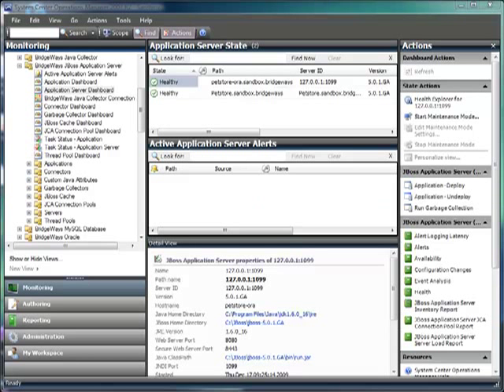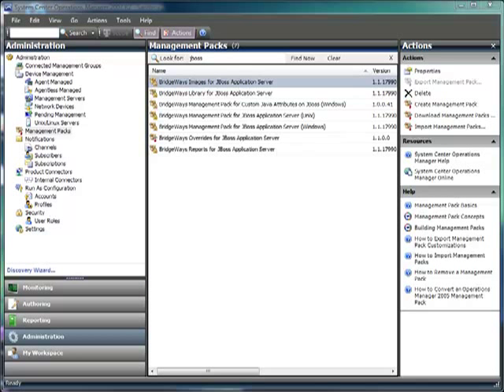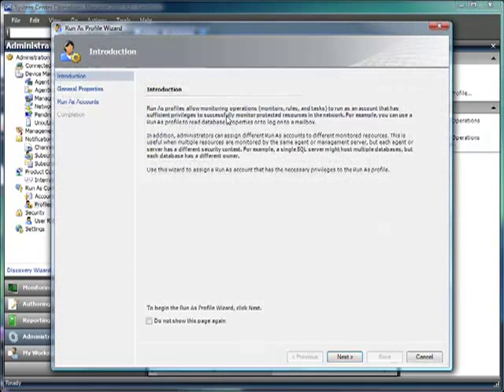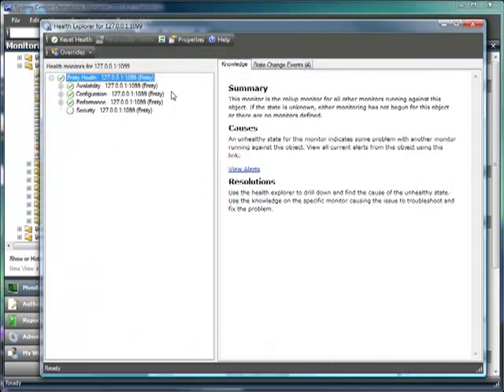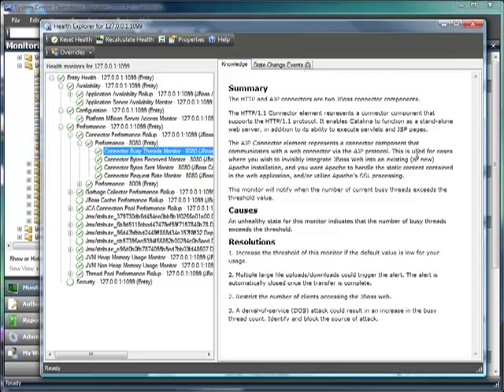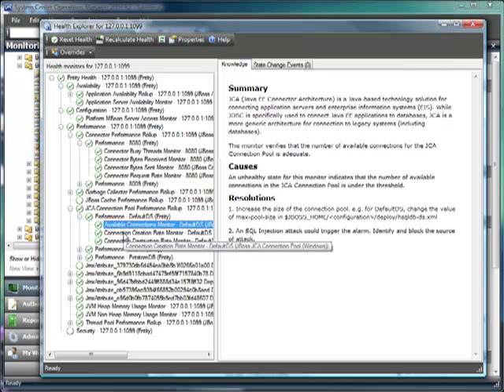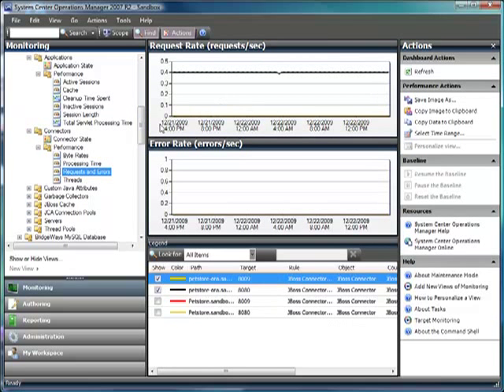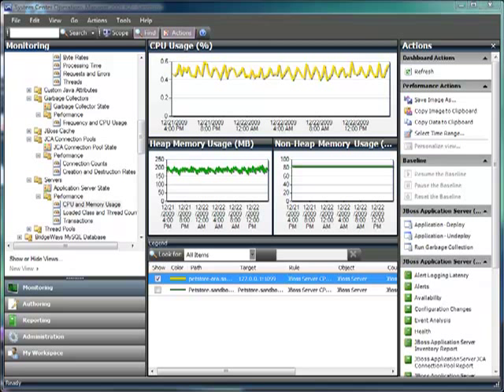Monitoring JBoss with SCOM and BridgeWays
This video introduces you to monitoring JBoss servers with the BridgeWays Management Pack for JBoss Application Servers in System Center Operations Manager.